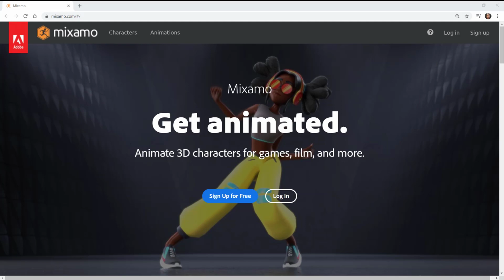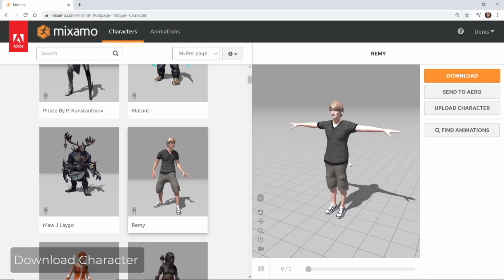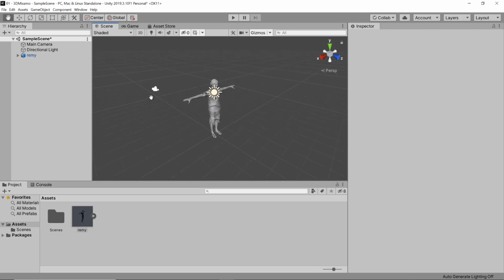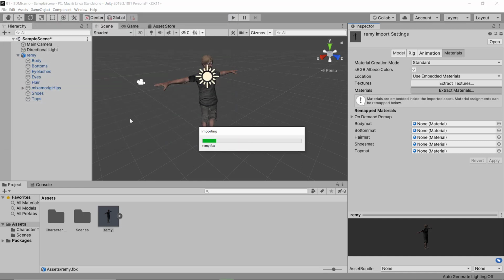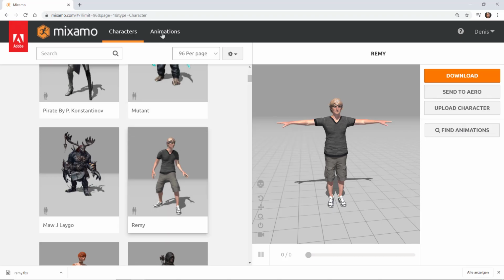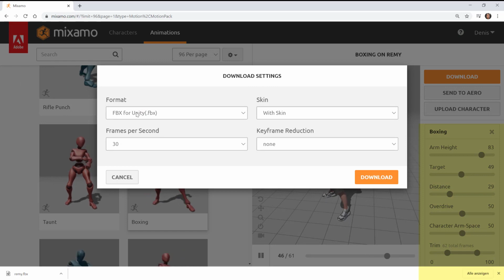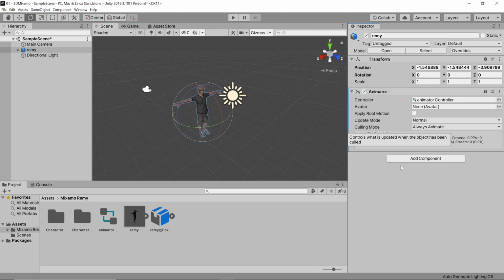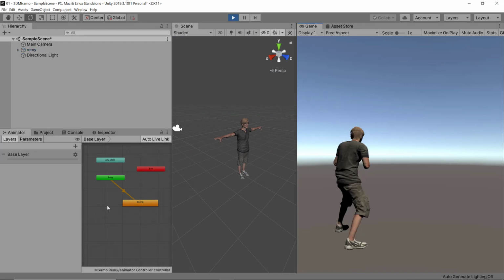How to make an Animation 🏃 Learn how to add 3D Animations FOR FREE to your Unity 3D Project | Mixamo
In this video you will learn how to make animations and 3D Characters for free to your Unity 3D Project using Mixamo 🧍🏻‍♂️ 🧍🏻‍♀️

Most game developers struggle with 3D assets like 3D characters. Either you have to purchase them or you have to create them in a 3D Modeling Software (e.g. Blender). But what about those who try to learn unity game development and don't want to invest time into learning how to use Blender, or 3D Modelling in general?

Well, we have something awesome for you. Mixamo!!!

What is Mixamo??
Mixamo is a 3D computer graphics technology company. Based in San Francisco, the company develops and sells web-based services for 3D character animation. Mixamo's technologies use machine learning methods to automate the steps of the character animation process, including 3D modeling to rigging and 3D animation.

You will learn how to import a 3D character from Mixamo to Unity. You will also learn which steps to make to import the animation from Mixamo to Unity 3D.

So you will learn how to make animation in 3D using Mixamo's machine learning technology and, after this complete 3D animations tutorial you will know:

1) How to get awesome 3d character in Unity.
2) How to get unity 3d animation characters. You don't even need to do much yourself, but what you need to do, will be taught in this video.